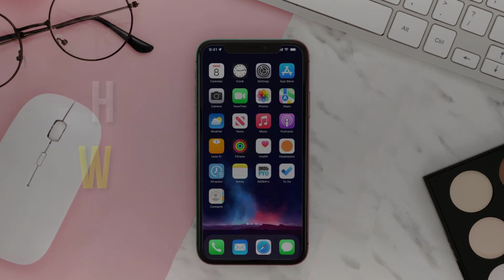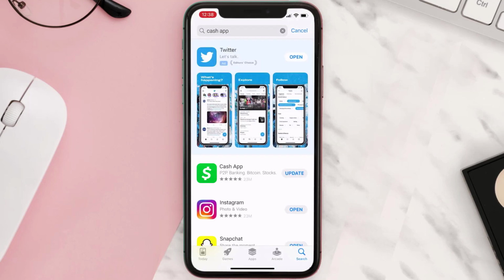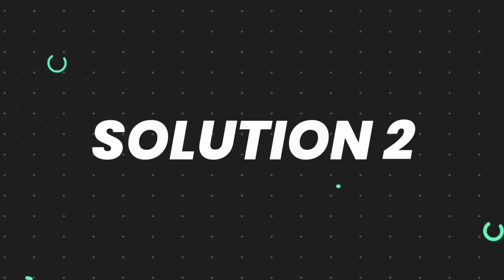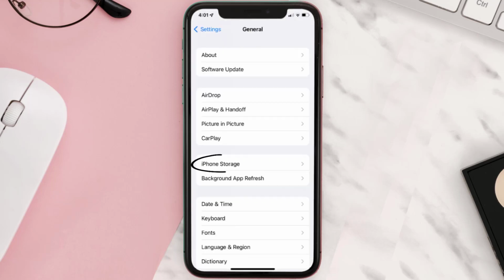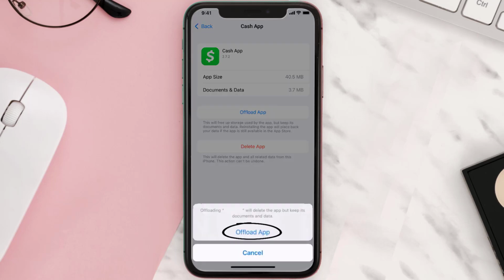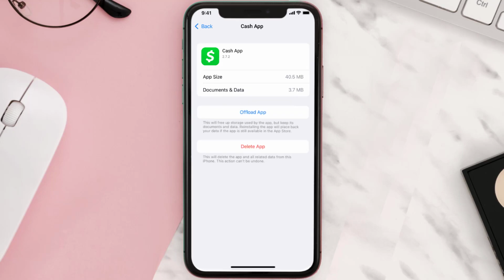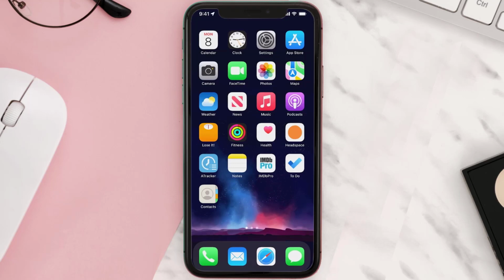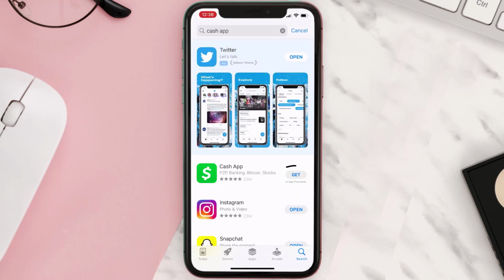Cash App Won't Let Me Sign In: How to Fix Cash App Won't Let Me Log In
In this video, I'll show you How to Fix Cash App Won't Let Me Sign In. This is the easiest and fastest way to Fix Cash App Won't Let Me Sign In. Make sure you watch until the end of this video to find out How to Fix Cash App Won't Let Me Sign In on Android and iPhone. These methods work on Android as well as iOS 11, iOS 12, iOS 13 and iOS 15. Hope you enjoy!

Video Parts:
00:00 Intro: How to Fix Cash App Won't Let Me Sign In
00:07 1.Solution: Update Cash App
00:26 2.Solution: Clear Cash App cache files
00:55 3.Solution: Delete and Reinstall Cash App
01:17 Outro: Ending

how do i log into my cash app from another device
cash app sign up with email
how to login cash app on android
cash app
cash app sign in
How to Fix Cash App Won't Let Me Sign In
my cash app won't let me sign in
why is my cash app not letting me sign in
computer
ios
android
app
tutorials